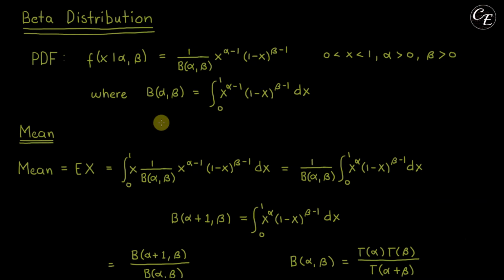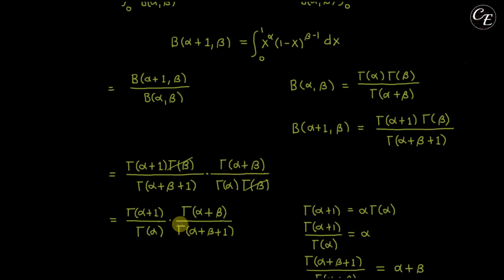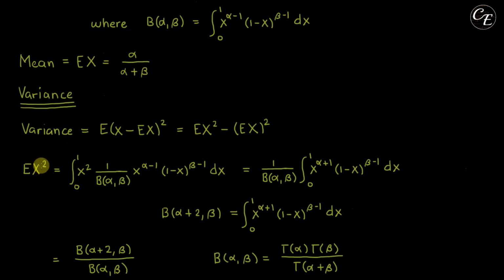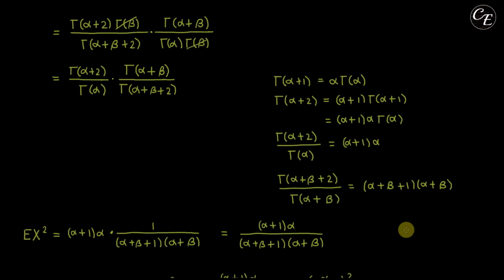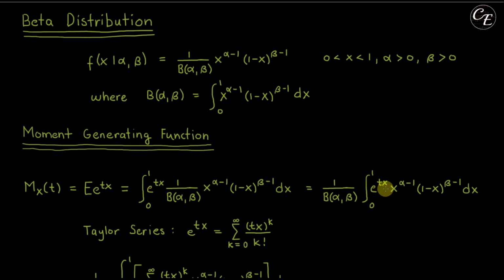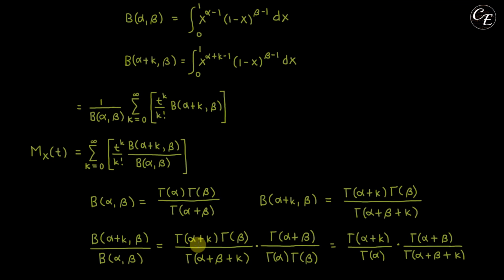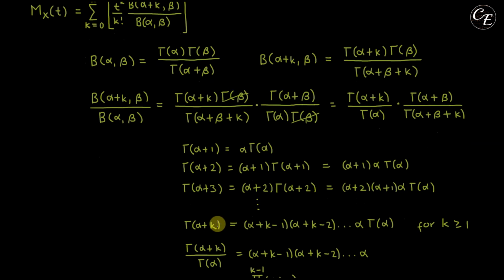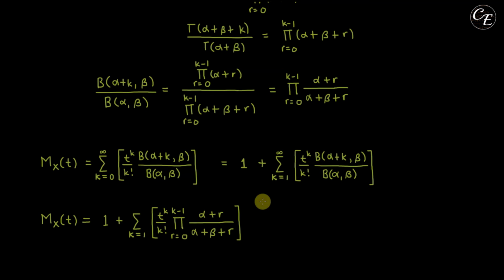Beta Distribution | Derivation of Mean, Variance & MGF (in English)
This video shows how to derive the Mean, the Variance and the Moment Generating Function (MGF) for Beta Distribution in English.